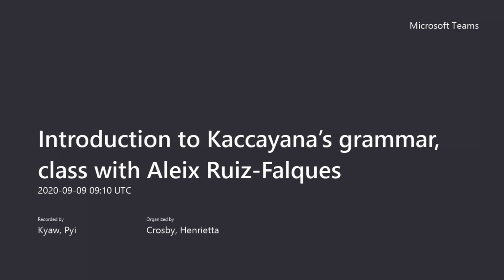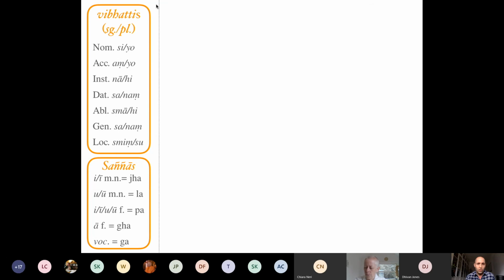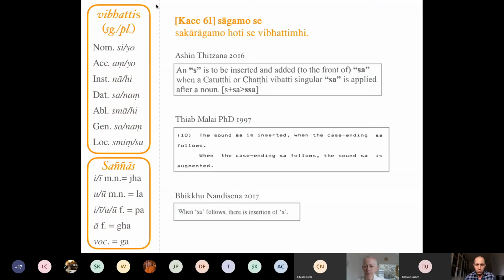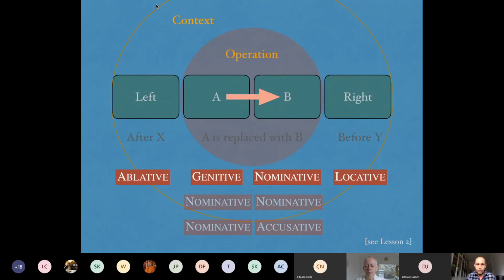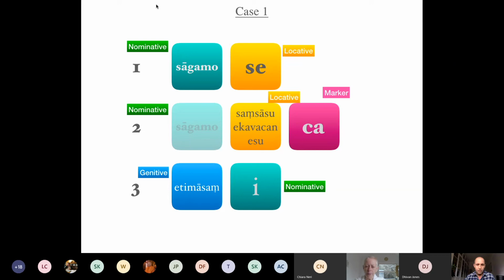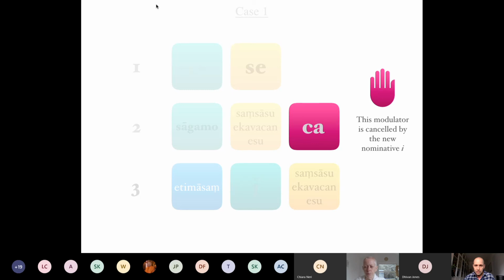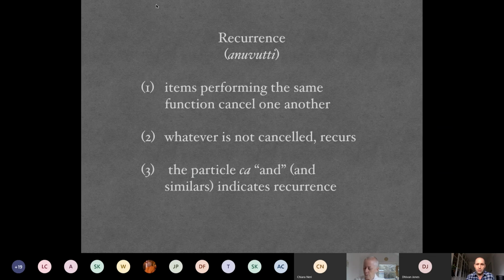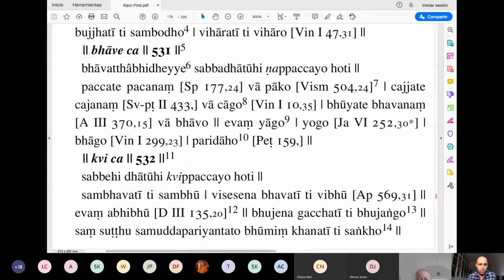4: Metarules and megarules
Class 4 of the course, "A Short Introduction to the Kaccāyana Pali Grammar: Its Background, Techniques and Terminology."
Taught by Aleix Ruiz-Falqués, Pali Lecturer and Head of Pali and Languages at Shan State Buddhist University.
Recorded 9 Sept 2020.